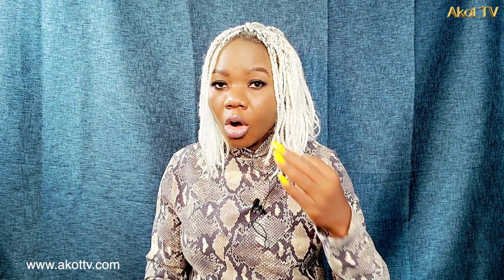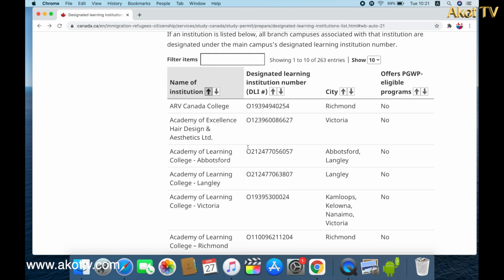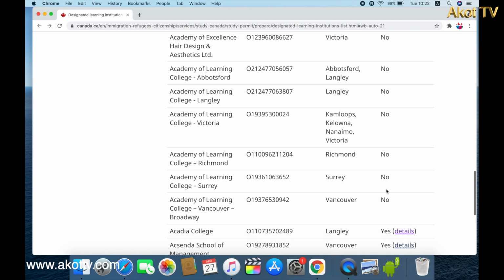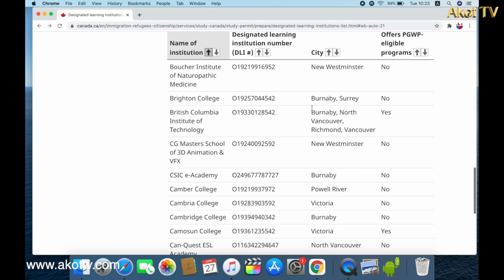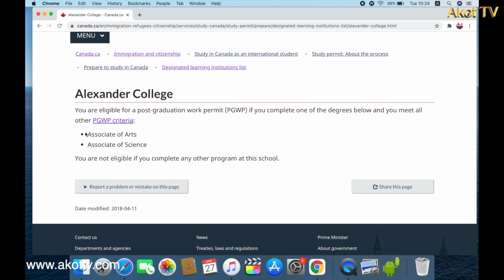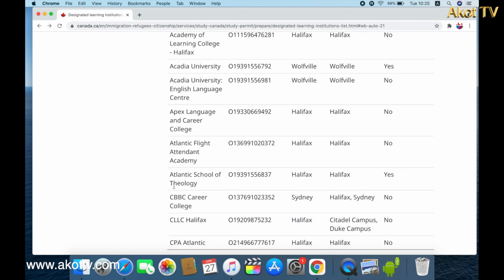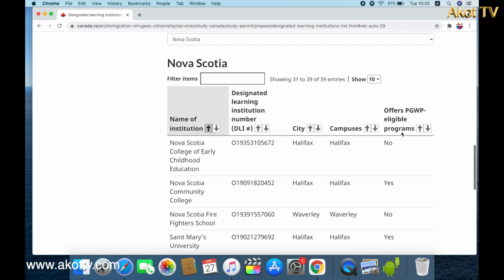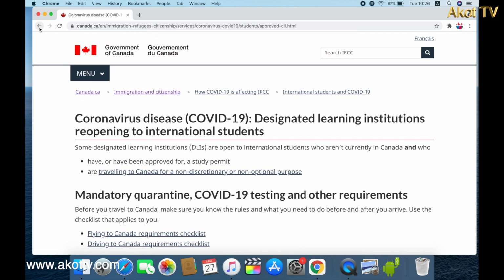how to find Canadian designated learning institutions step by step | Canada Immigration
Canada Immigration:  If you have decided to move to Canada as an international student, then you ought to know that you should consider enrolling yourself into a Canadian designated learning institution.  This is because after your studies you will be able to acquire a postgraduate work permit and work and live in Canada and eventually, become a Canadian citizen.  Watch this video to learn how you can find a designated learning institution in Canada and start your immigration journey on the right path.

🌼Check the Akot TV community tab here on this channel and my for regular updates.
Click on the notification 🔔 so you are notified each time I upload a new video.

Reusing content from Akot TV is STRICTLY PROHIBITED but if you must, please email Akot first to get her consent👮

How flexible Akot TV is🧚🏼‍♂️
Email your relationship questions/challenges for our happy hour series.  We respect your privacy and real names or pictures shall not be aired. Email your video suggestions too.

Name: Caroline Akot
Stage Name: Akot TV
Nickname: Mrembo
Ethnicity: Kenyan
Location: Around Kenya/America/Canada
                  (I move around so please check with me)

Education👩🏽‍🎓
University of Nottingham - United Kingdom (UK)
                                                International Education
University of Nairobi - Nairobi, Kenya
                                       Bachelor of Education
Management University of Africa - Nairobi, Kenya
                                       Business Administration

With lots of love from your favourite and favoured host
Akot